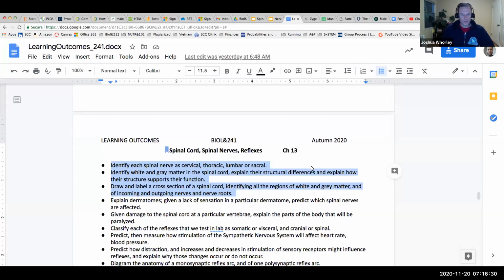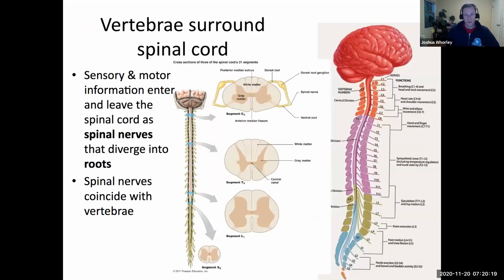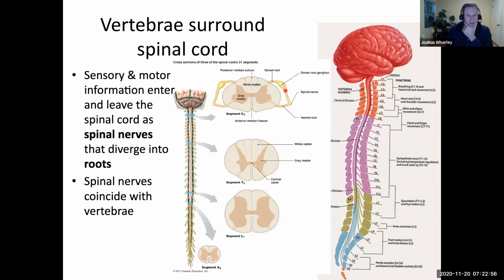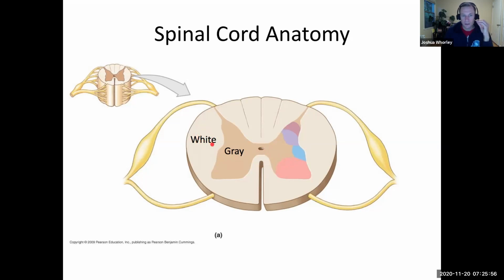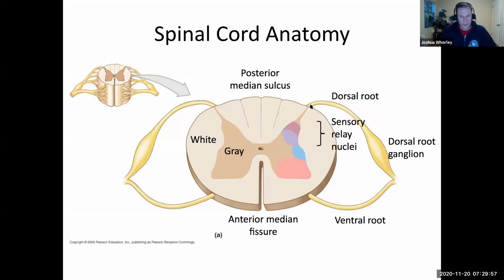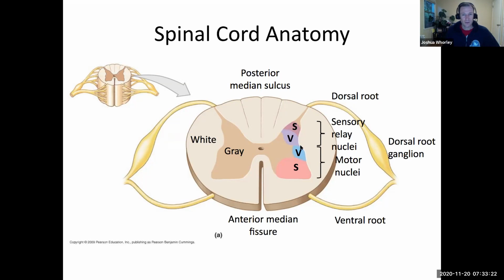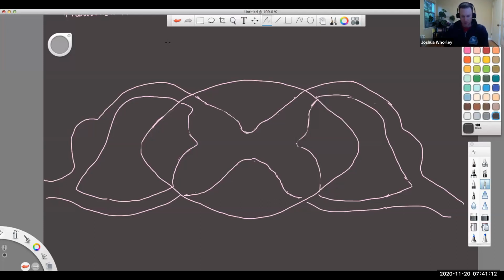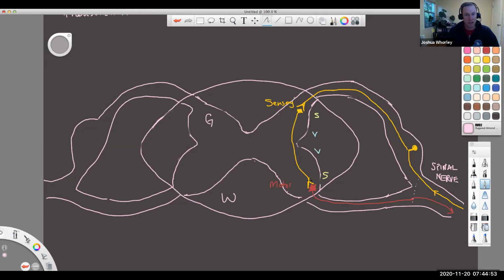Spinal Cord Anatomy & Physiology